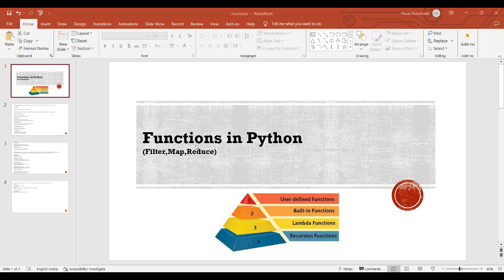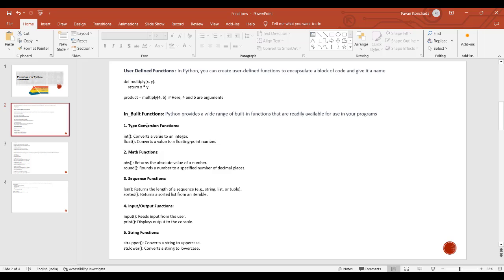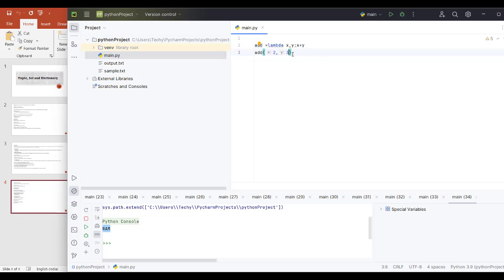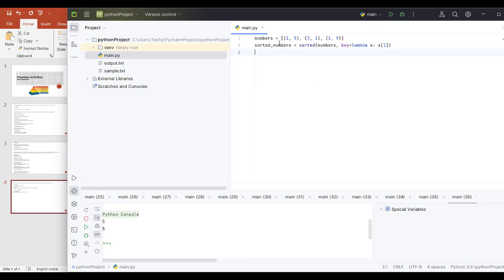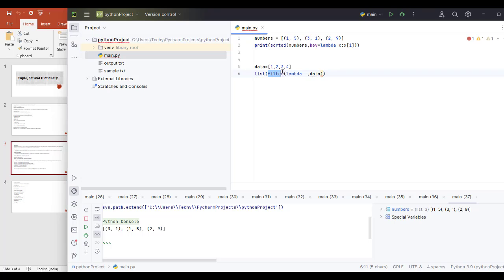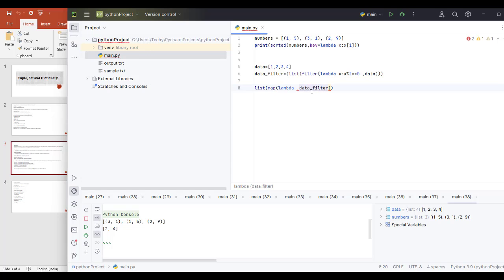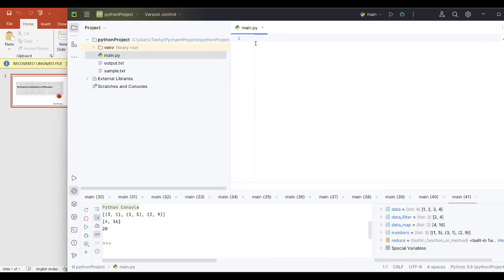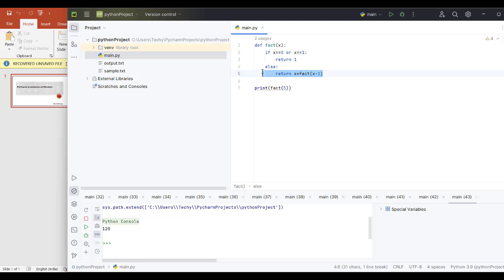8. Functions (lambda, Built in etc) in Python || Pycharm (Basic)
This video describes about the different level function and its types in python. It is been illustrated with examples